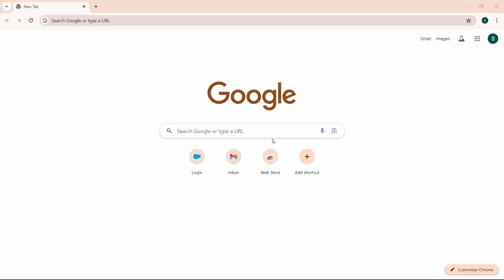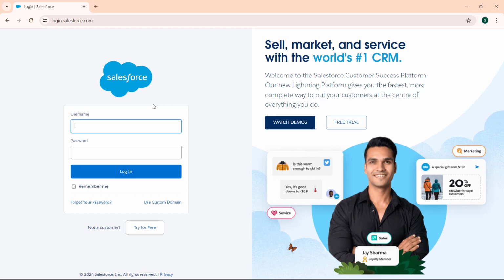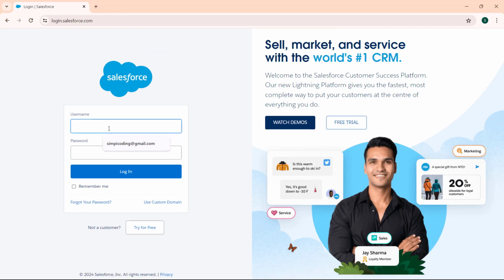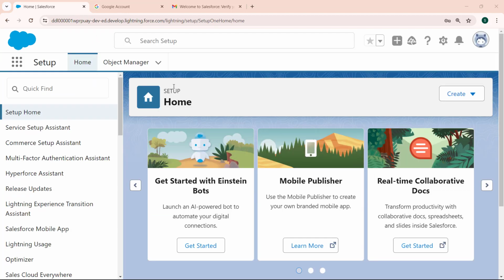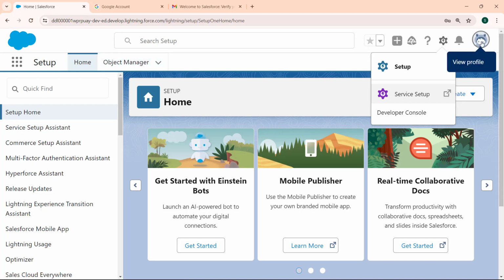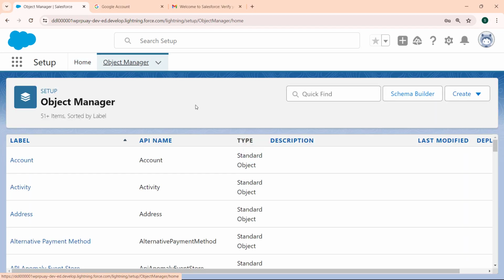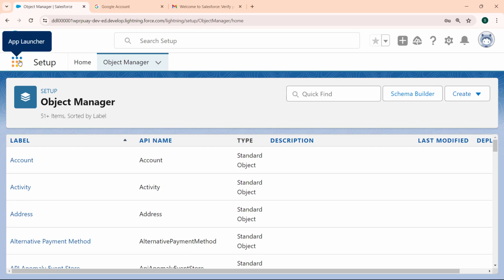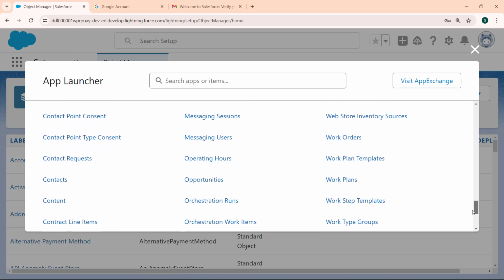How to Login to Salesforce | Login into Salesforce Developer Account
In this Salesforce video, I will explain to you how to log into your Salesforce developer account by using a username and password.